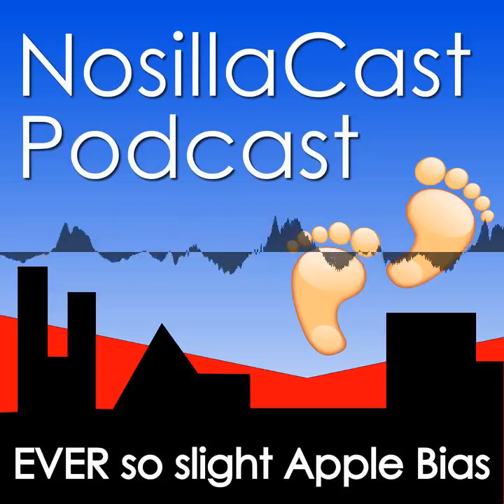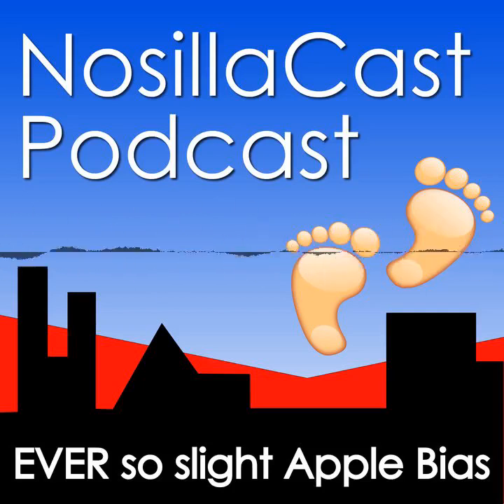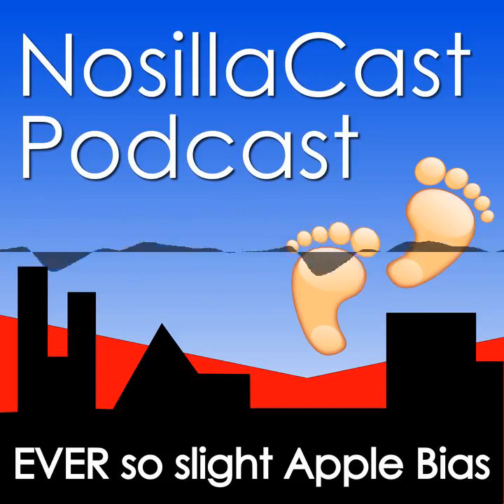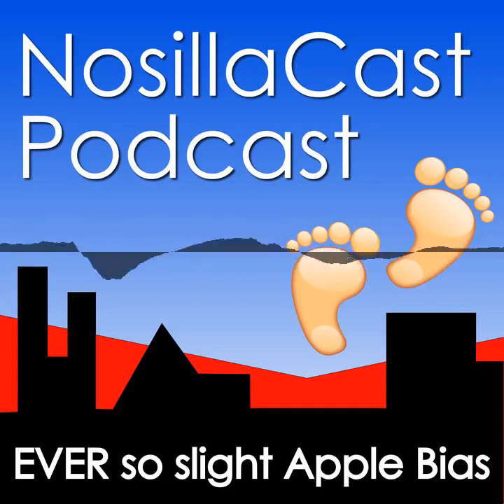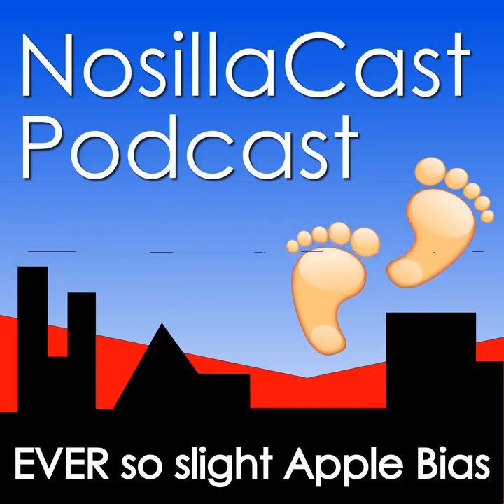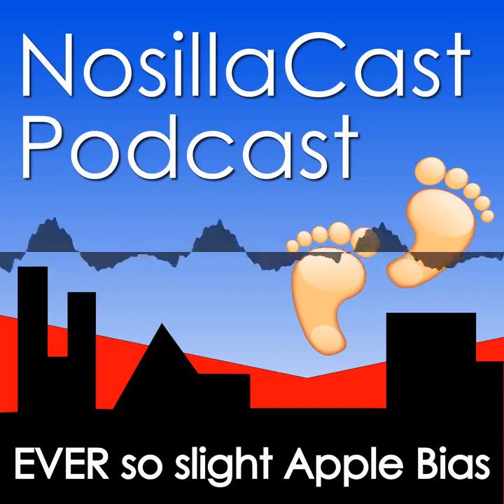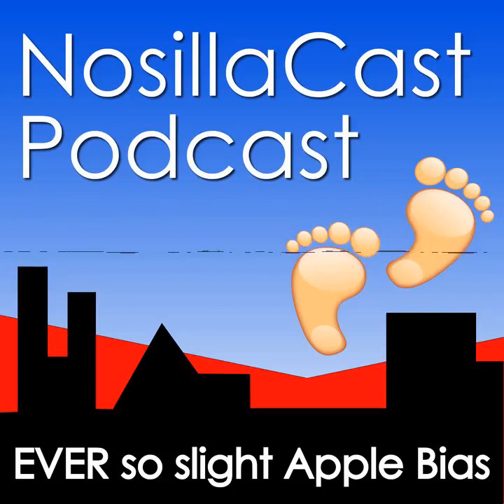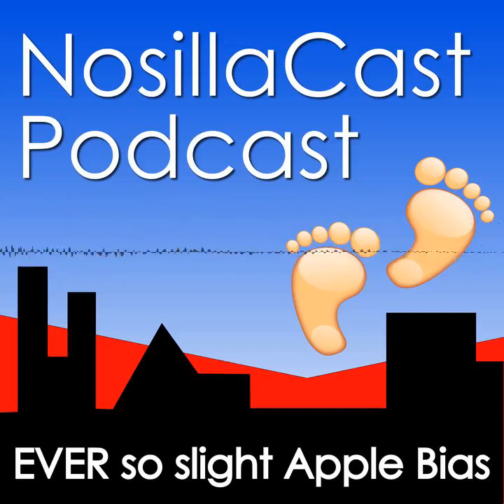NC_2023_10_22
Chapters:
00:00:00 NC_2023_10_22
00:00:15 Google Forms Tutorial on ScreenCastsONLINE
00:01:00 Find My — The Box is Three-Dimensional
00:02:52 Tiny Tip — Easy Way to Bring in Windows to the Foreground with Stage Manager
00:05:48 Star Trails from Insta360 X3 Camera (and a Bonus Video of the Annular Solar Eclipse)
00:14:28 Tiny Tip - Even Faster Way to Dress Up Apple Watch Screenshots
00:20:16 Support the Show
00:20:39 macOS Settings I Change After a Nuke and Pave